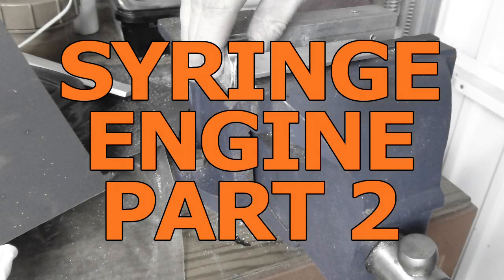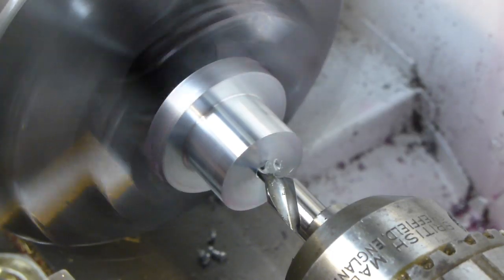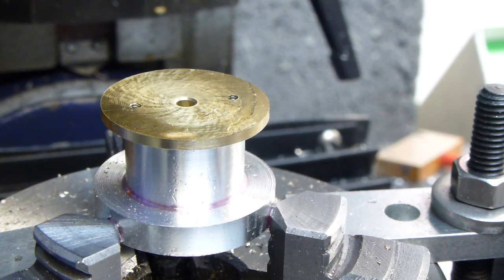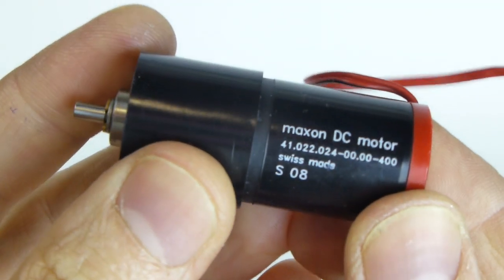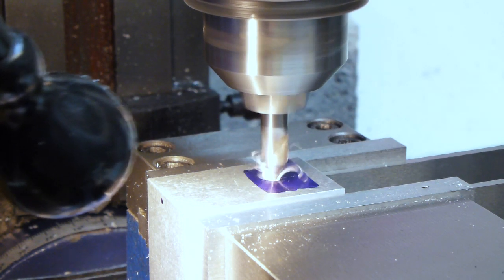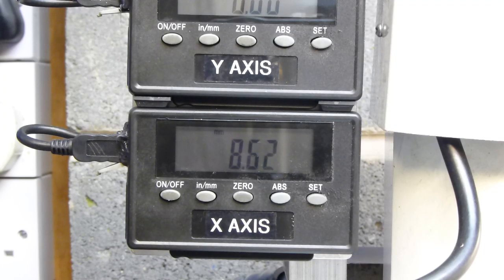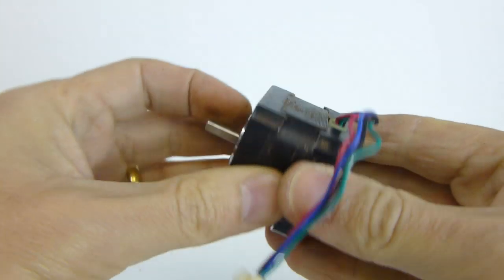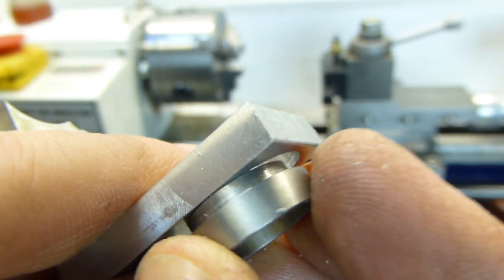Home Machine Shop Project: Syringe Engine Part 2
A series of short videos showing the up-cycling of various items of scrap metal and plastic into a useable pressure generation device.

Contains sawing, milling, turning, drilling and tapping in the home machine shop.

For demonstration / teaching purposes, as part of my day job as a medical equipment technician, I need to be able to produce an oscillating (air) pressure (of say +/- 20mmHg) overlaid on a static pressure (of maybe 250mmHg).

The absolute pressures aren’t critical; however device creating them would need to run for up to an hour at a time, reliably producing the pulsatile pressure waveform whilst maintaining the underlying static pressure without any net gain or loss.

The oscillating pressure component is required to fool the medical equipment into running a simulated treatment.

The underlying static pressure needs to be adjustable at will to create under / over pressure alarm conditions that may be encountered (e.g. through blockage or leakage) during a typical therapy session whilst a patient is connected, but in the classroom environment where no patient is present.

There are many possible approaches to the design, but with no budget, time, materials, tools or any other resources allocated to the task, I elected to complete the device in my spare time in my home workshop using odds and ends I’d collected from the scrap bin.

Created with subtitles (click the CC box) for the hard of hearing, or when you need to keep the volume low.

Shot: DMC-TZ30 1280x720 25P MP4
Edit: FCP7 ProRes 422 HQ
Mic: C01U